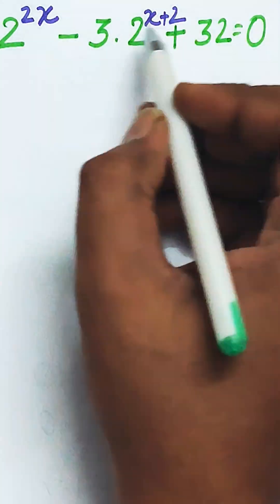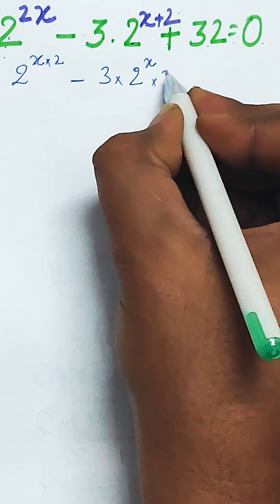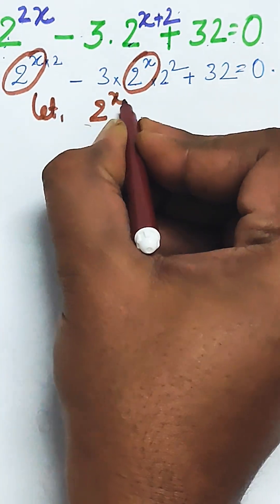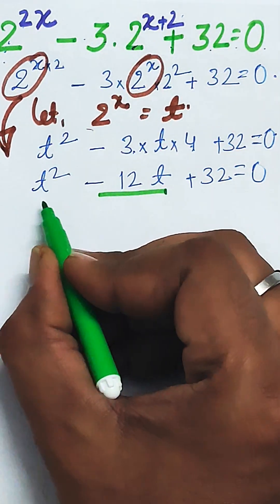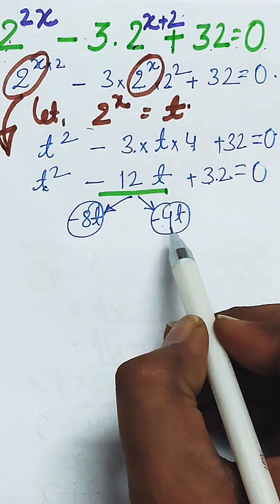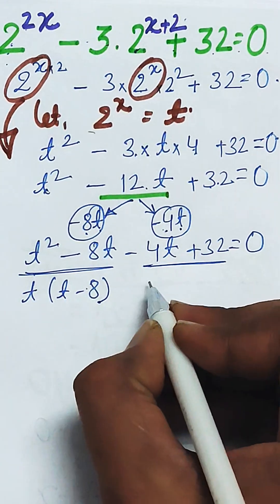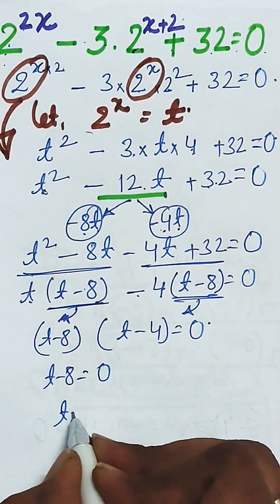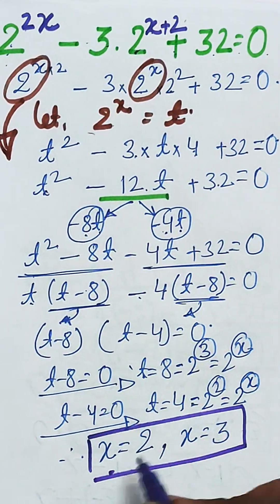🌶️ Question:2^2x -3.2^(x+2)+32=0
Question:
2^2x -3.2^(x+2)+32=0
form
Learn
learning
study
school
competition
knowledge
technology
technique
trick
idea
concept
style
class
Theorem
Law
answer
Coach
Coaching
Teaching
Teacher
Master
Gyan
Guru
Question